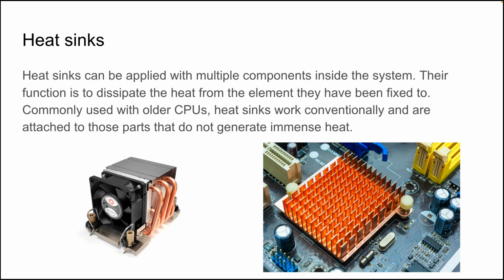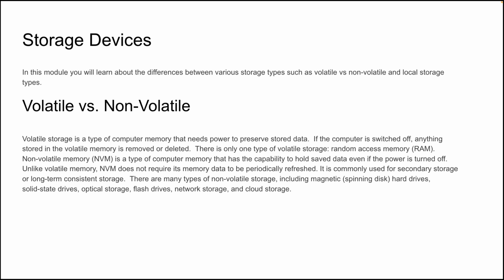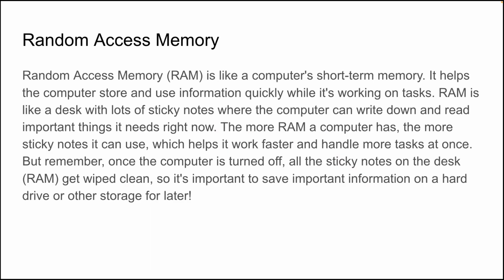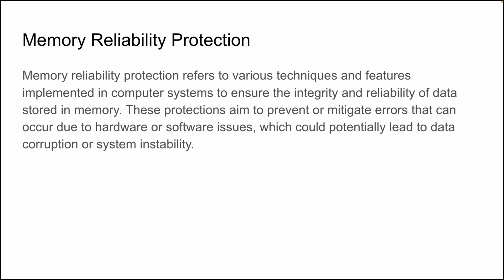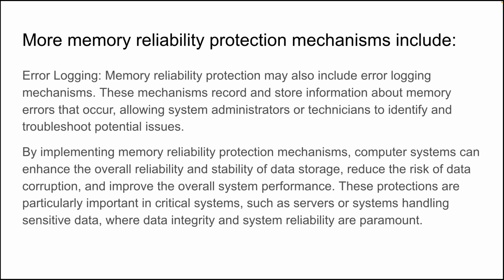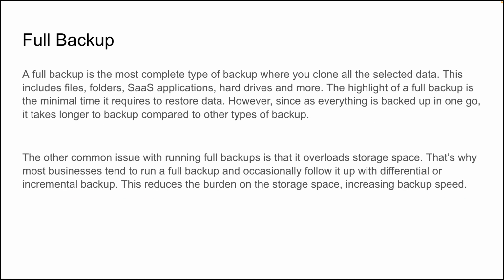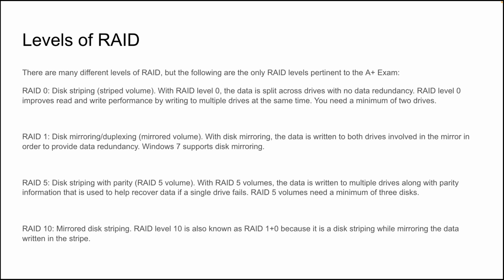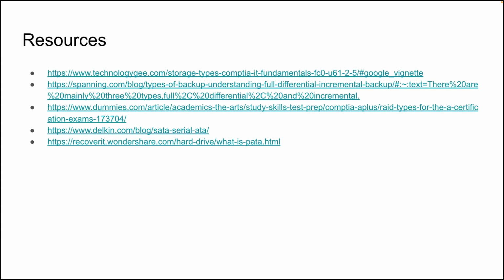Hardware pt 2 Breaking into IT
In todays lesson we will continue covering hardware components necessary in building computers as well as different options for local and cloud storage.